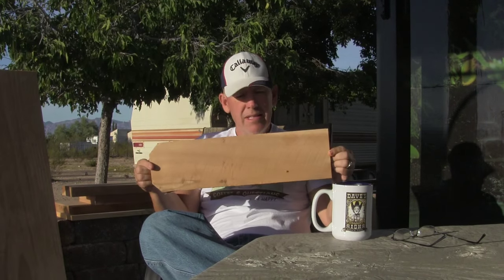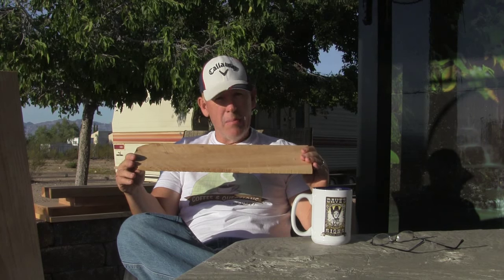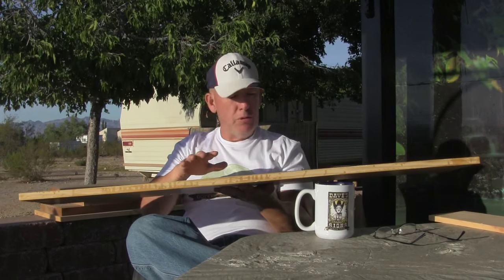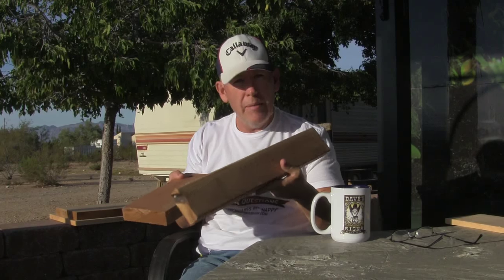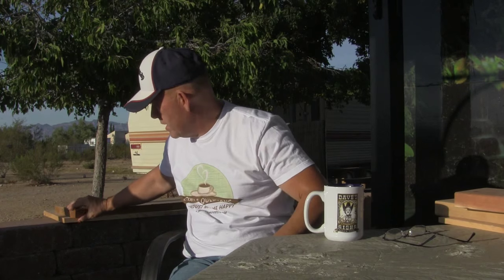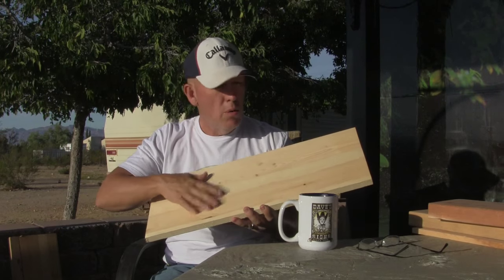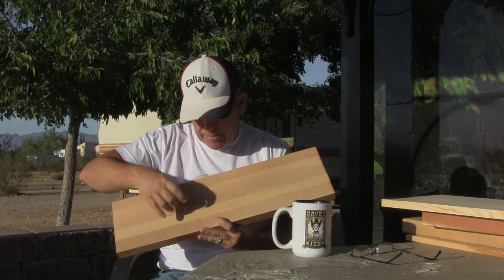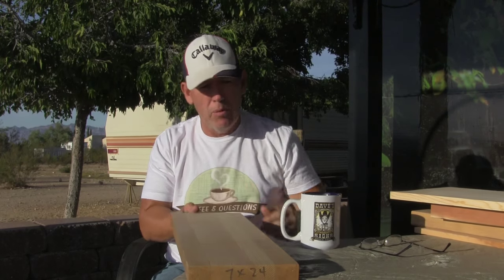Coffee & Questions 9/7/15 What Wood Do I Use For Freehand Carving Signs?